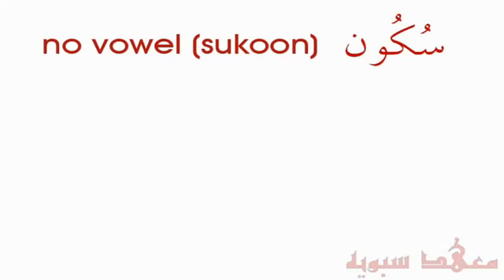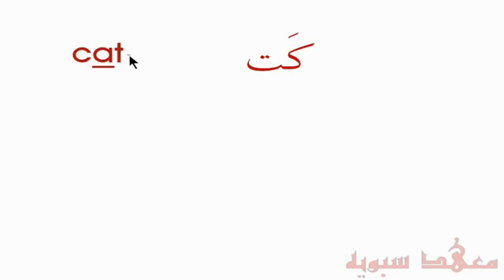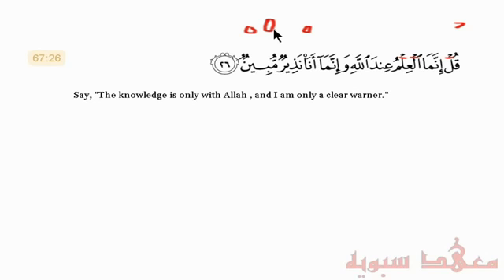Arabic for beginners Lesson 8 no vowels sukoon